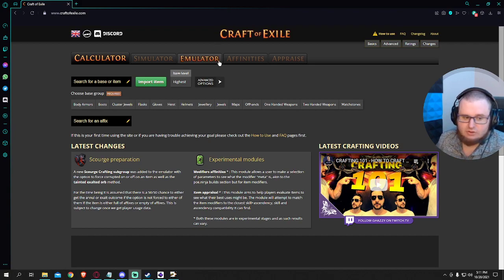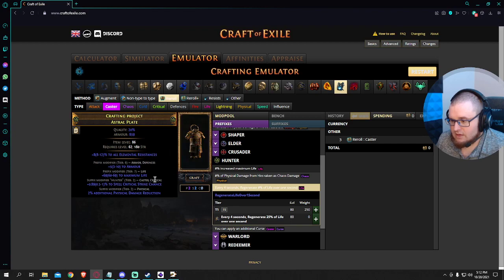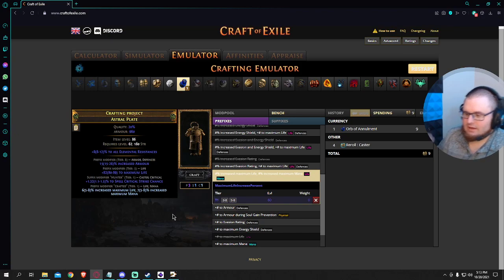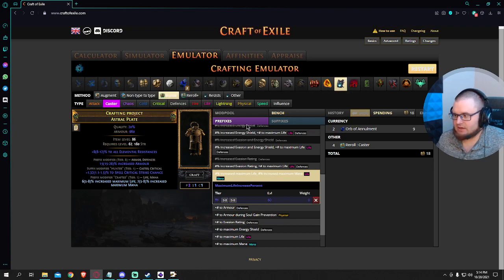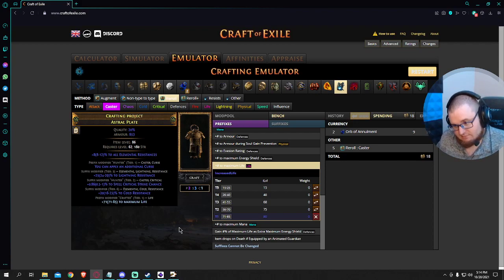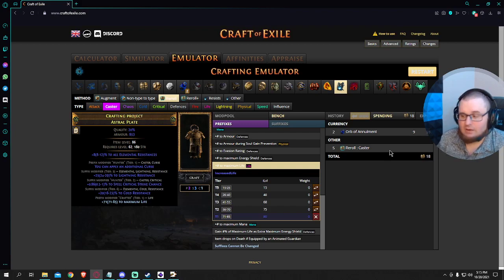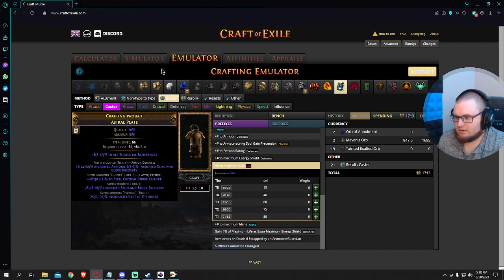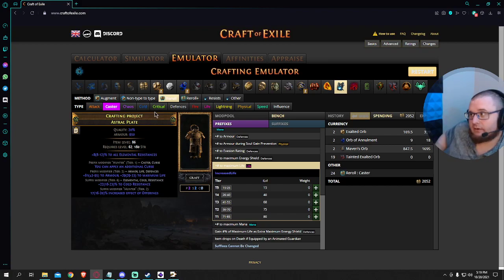Craft of Exile Tutorial, craft smarter and faster!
Better Trade Blade Blast searches:
Bladefall Blade Blast Chieftain
1 hand with + 1 physical spell skill
1 hand with +1 physical spell skill, spell crit and multi
1 hand with +1 physical spell skill and +1 all spell skill
1 hand with +1 physical spell skill, +1 all spell skill  spell crit and multi
20% fire cold lighting res  + life (empty Item Category so you can put whatever you need in) Leveling
I86 hunter base (empty Item Category so you can put whatever you need in)
20% to cold, lightning and chaos res + life (empty Item Category so you can put whatever you need in)  post Tasalio